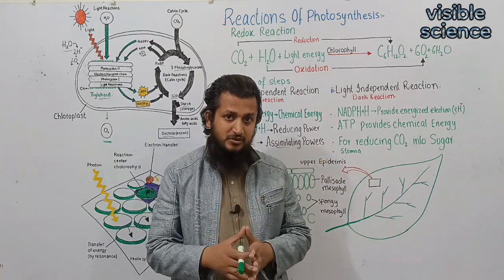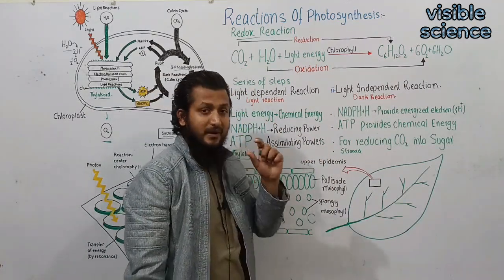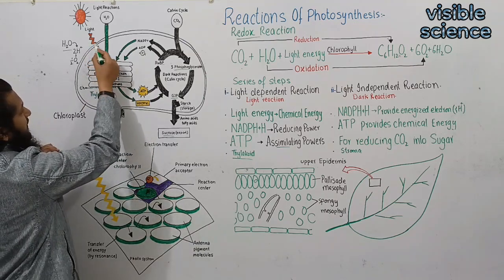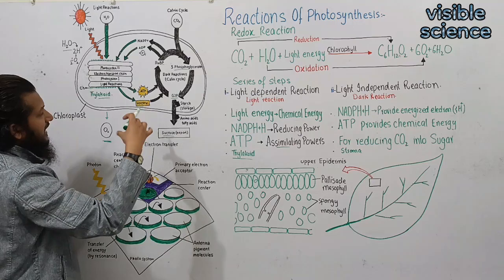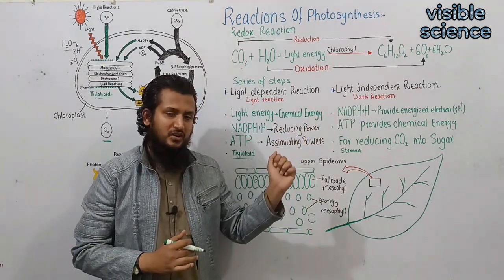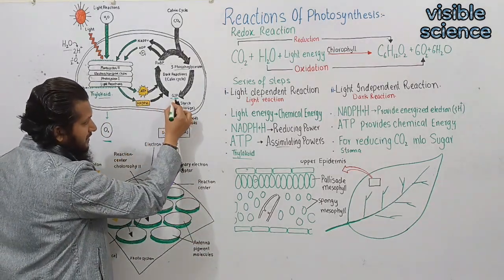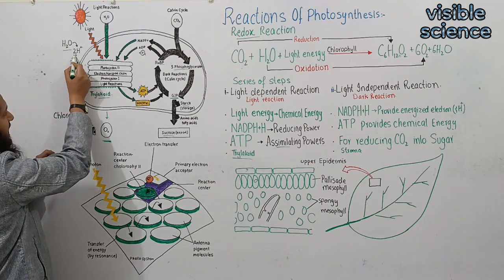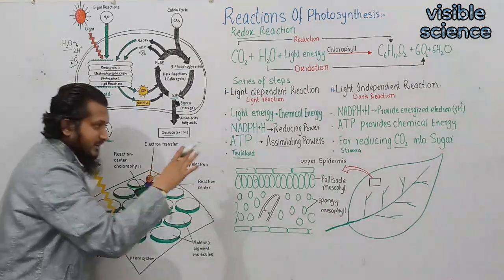Mechanism of photosynthesis | Light and dark reaction in chloroplast